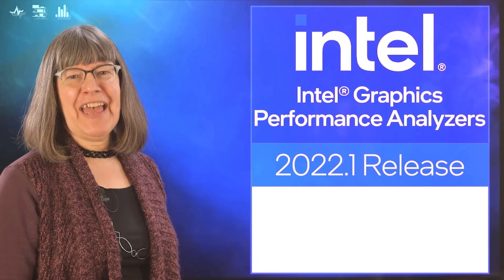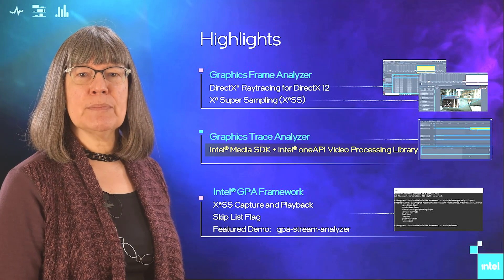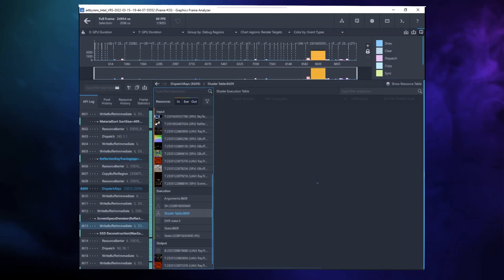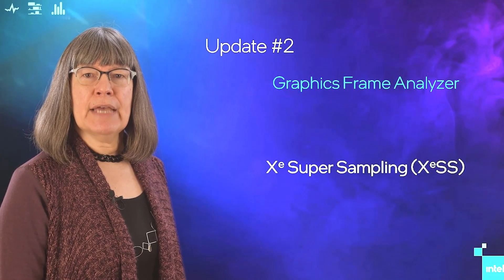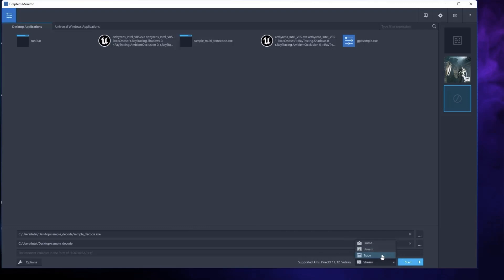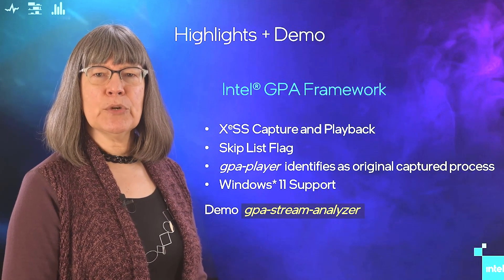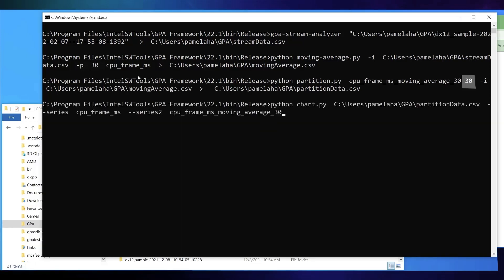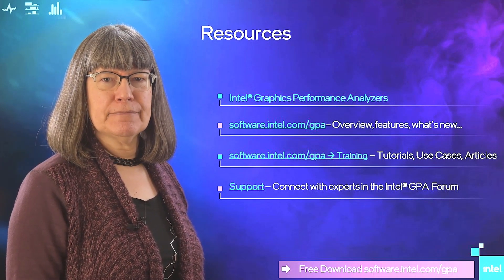Intel® Graphics Performance Analyzers 2022.1 Release | Intel Software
We have added support for DirectX Raytracing – DXR – for DirectX 12 applications. Now, see data per shader in our new Shader Table. This means you can dig into details like how many times a shader executed and how long that shader spent executing. This quick view of shader details helps you know which shaders need attention if you have a Raytracing bottleneck.

We have added support for Xe Super Sampling, XeSS. When your application takes advantage of Intel's new Xe Super Sampling technology to upscale your images and enhance the visual quality of your scenes, you aren’t going in blind, Intel® GPA will show you how much or how little performance XeSS demands – allowing you to consider this alternative to improving shaders, textures and geometry to achieve that great visual quality you want.

For Graphics Trace Analyzer:
We have added support for Intel® Media SDK and oneVPL. These video processing optimization APIs increase performance on the streaming parts of your applications. When you analyze your app that uses these APIs, with Graphics Trace Analyzer you will now see the execution details of the encoding and decoding calls.